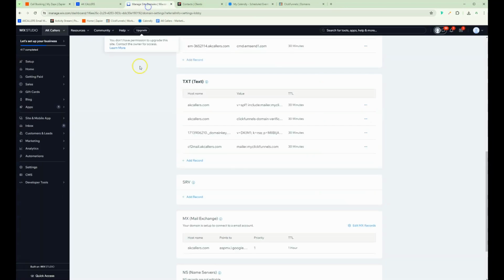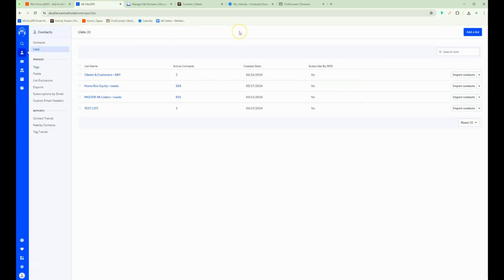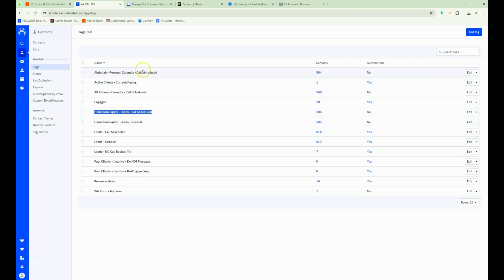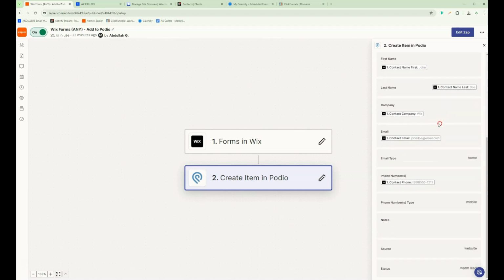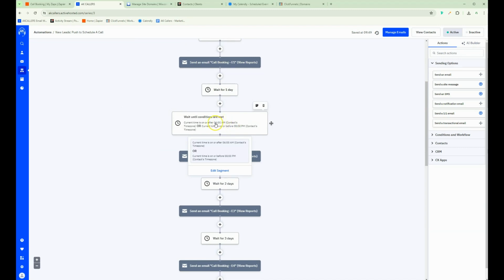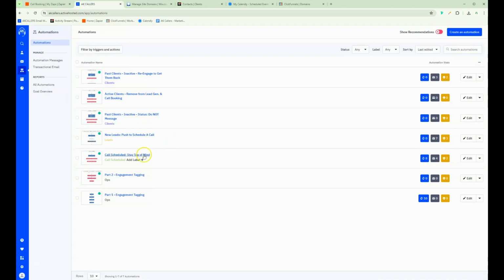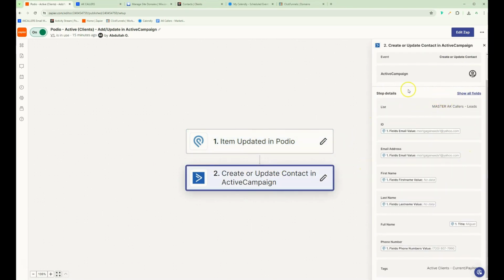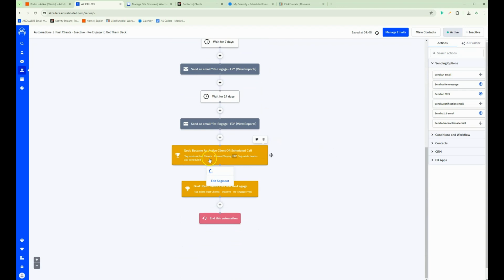How to Connect Marketing & Sales Platforms with Zapier (Step by Step)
Learn how to connect and sync separate marketing & sales platforms with Zapier in this step-by-step tutorial. In this video, I show you how I've connected the following programs to create a well-connected and efficient digital marketing & sales ecosystem:

- Calendly (call scheduling)
- ActiveCampaign (email marketing)
- ClickFunnels (landing pages)
- Wix (website)
- Podio (CRM)

Be Known, LLC is a Tennessee-based marketing firm that has been revolutionizing the digital marketing landscape since 2018. Over the years, we’ve helped dozens of businesses add an extra $100,000 to $1MM+ to their bottom line with data-driven marketing. Our philosophy is simple: we believe the goal of marketing is to make more money.

This channel exists to help you grow your business profitably. We do this by publishing educational content to help you align marketing & sales towards the ultimate goal: making more money. If you resonate with our content, then let's talk more about working together.

Our Focus Areas:
- Webinars & Virtual Event Marketing
- Market Research
- Go-To-Market Strategy
- Demand and Lead Generation
- Marketing Technology